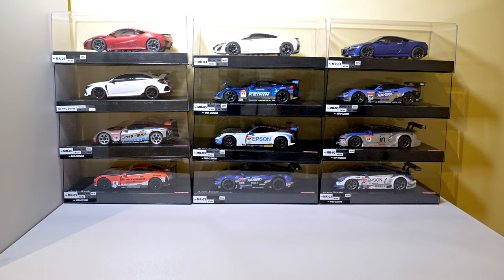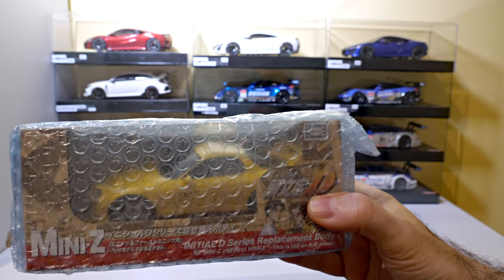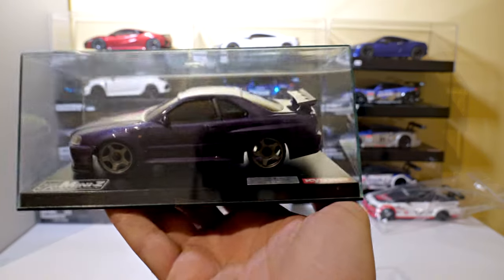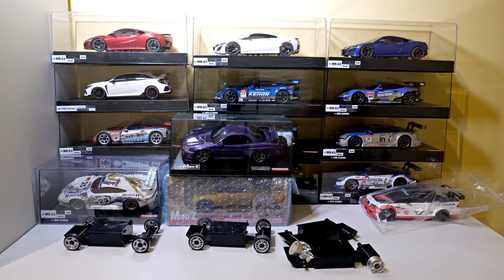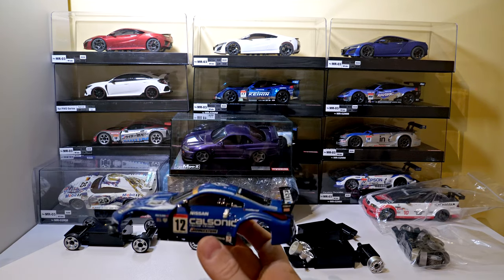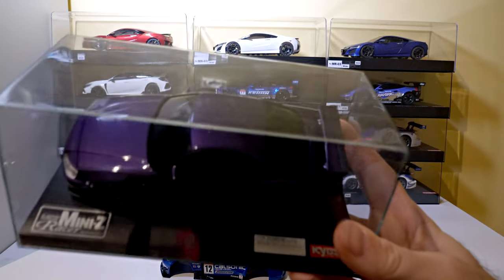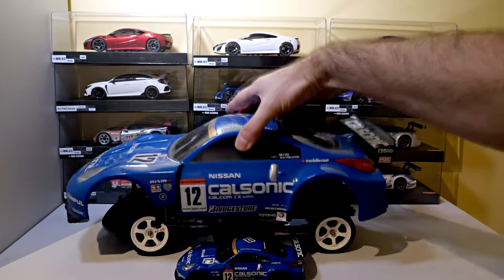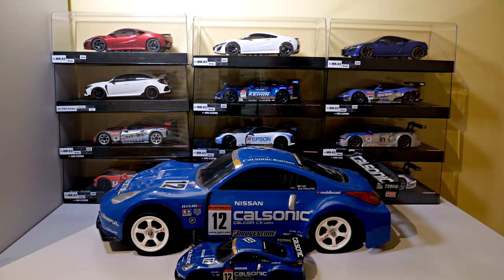Kyosho Mini-Z Unboxing #4 - Mini-Z Bodies, Chassis, Wheels, and a Surprise!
Welcome to my fourth unboxing video.  It features another box of Mini-Z bits and pieces, and a surprise 👍.